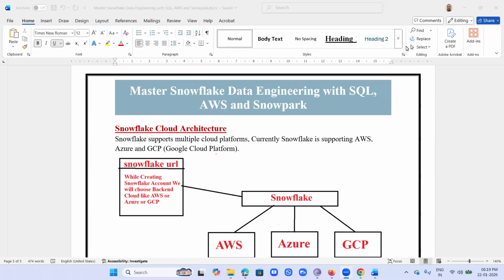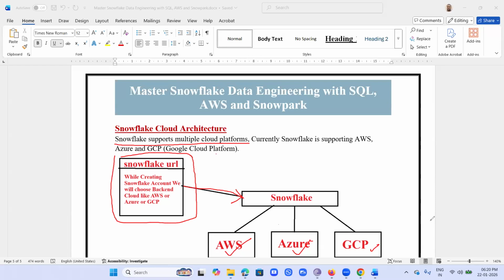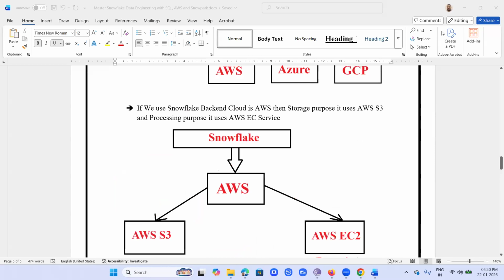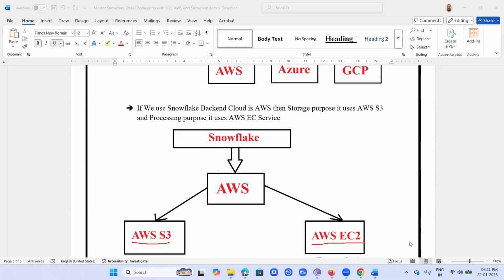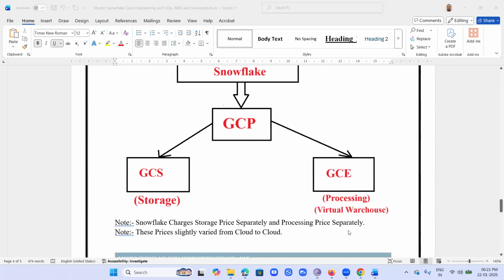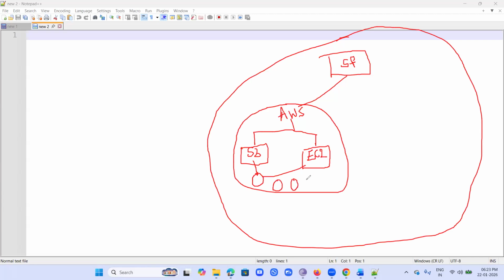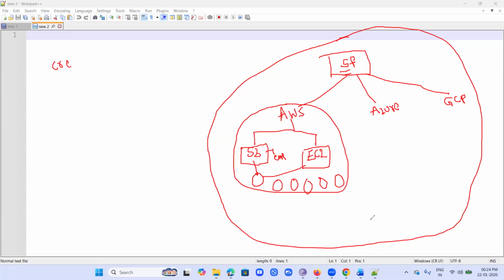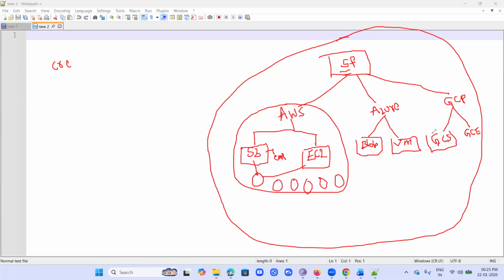Snowflake Data Engineering Part 6, Snowflake Cloud Architecture, snowflake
By
Akkem Sreenivas(a)
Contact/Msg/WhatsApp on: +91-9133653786